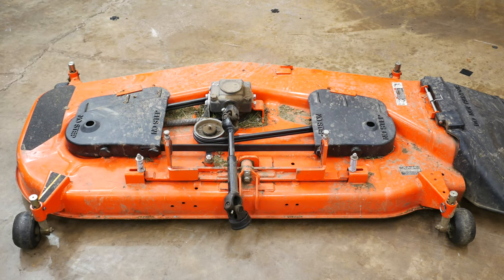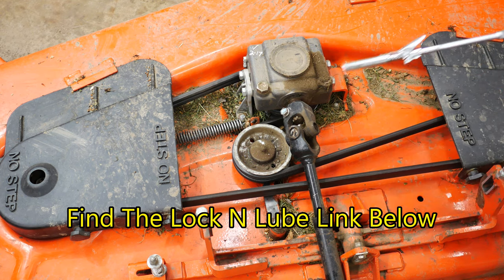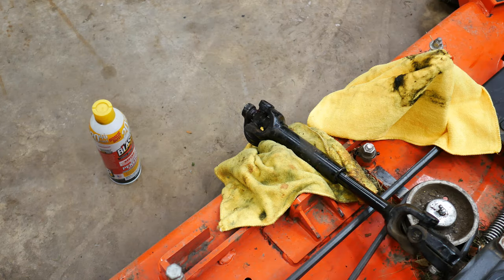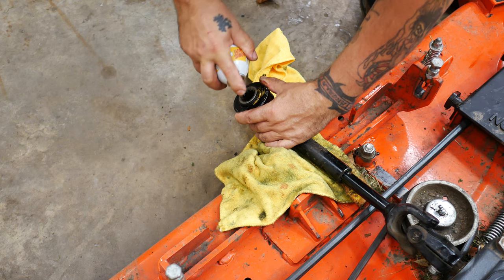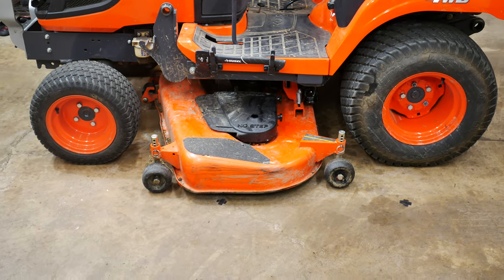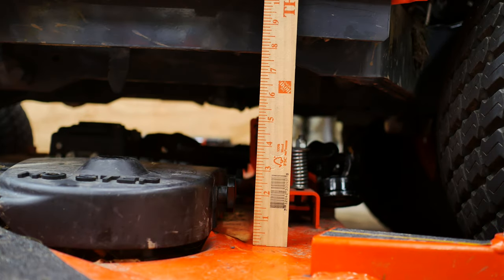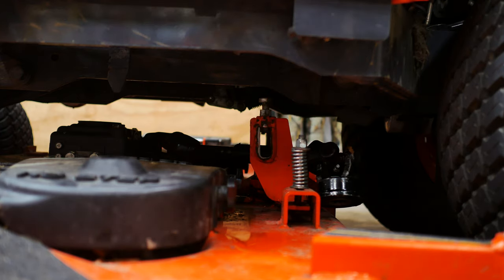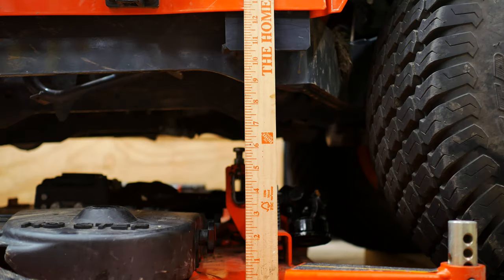That Damn Kubota BX Belly Mower! - Attaching Made Easy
BotaTrac demonstrates a better and maybe easier way to attach the standard belly mower to the Kubota BX25D using a piece of 4"X4" post.

I used my pneumatic grease gun with a Lock N Lube XL Grease Coupler
This extended grease coupler makes lubricating a breeze - especially in some of those hard to reach places.